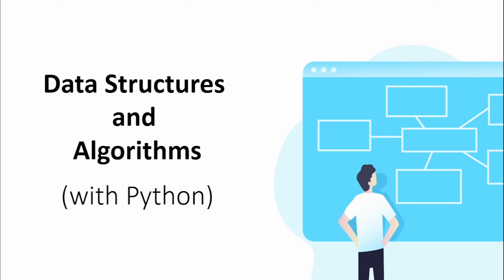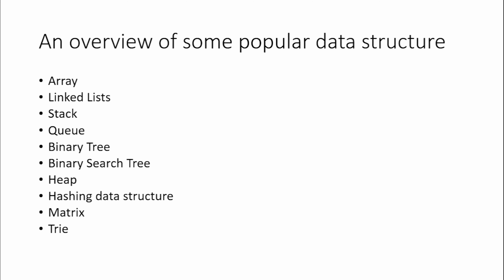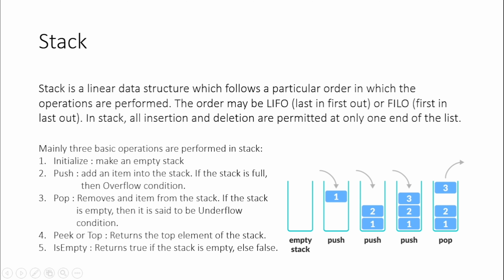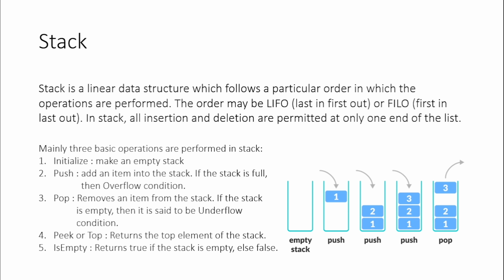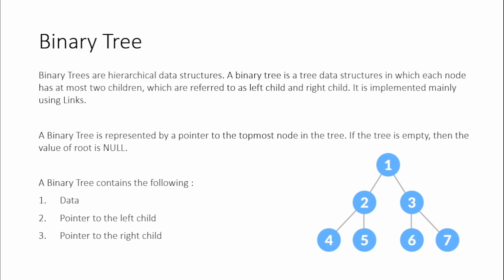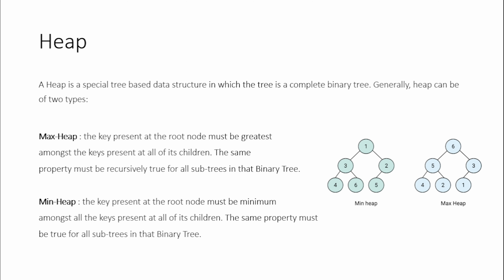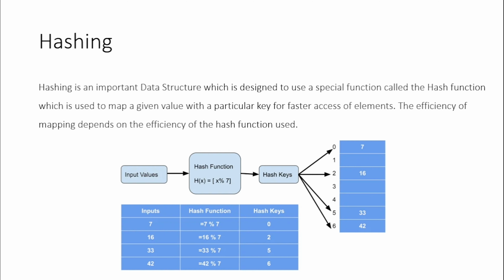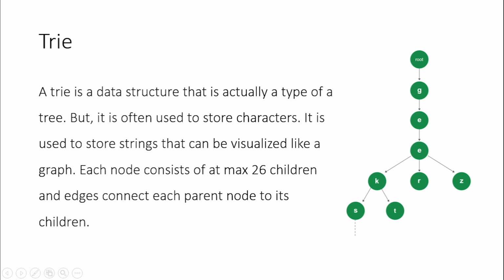Data Structure and Algorithms - Full course for Beginners | Introduction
In this course, you will learn about data structures and algorithms, two of the fundamental topics in computer science.

In this video, we briefly go through all the important data structures which are available to us.

Video content :
(00:00:07) What is Data Structure
(00:01:54) Overview of popular data structure
(00:02:14) Arrays
(00:02:49) Linked Lists
(00:03:28) Stack
(00:05:08) Queue
(00:05:57) Binary Tree
(00:06:38) Binary Search Tree
(00:07:45) Heap
(00:09:08) Hashing
(00:10:11) Matrix
(00:10:51) Trie

By the end of this course, you will understand what algorithms and data structures are, and how they are used to solve problems.